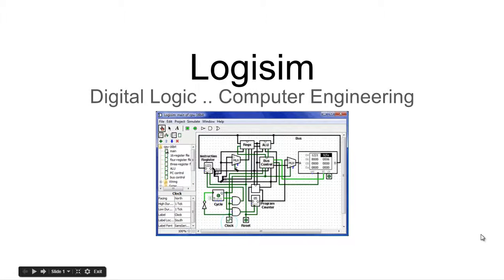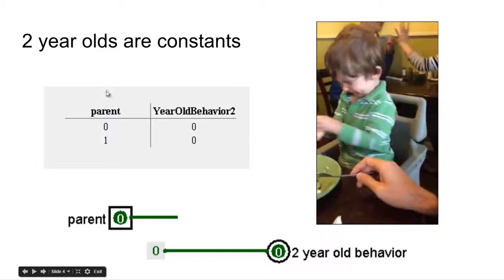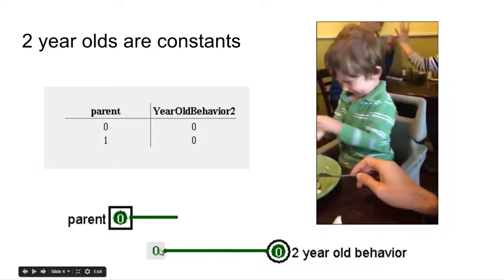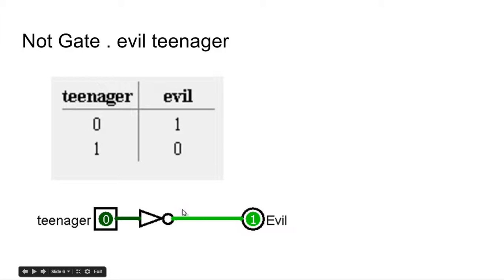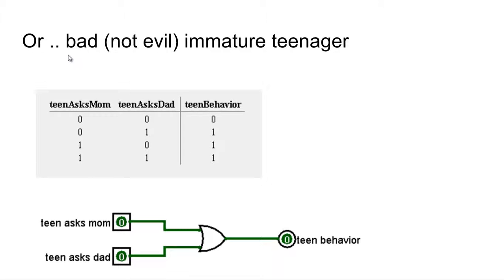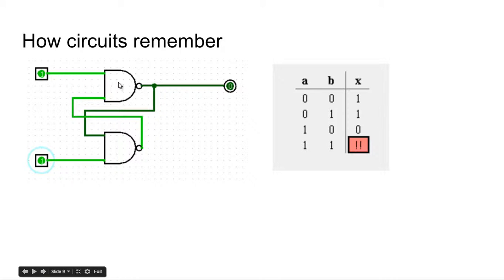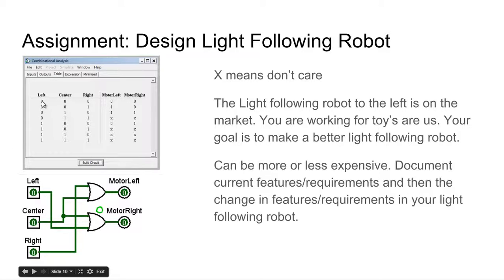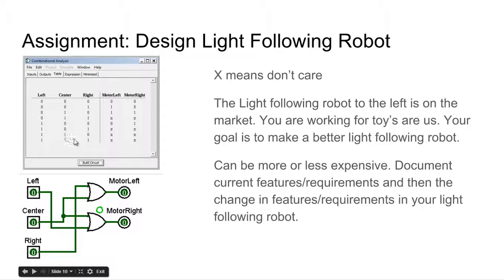digitalIntroduction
quick introduction to digital logic